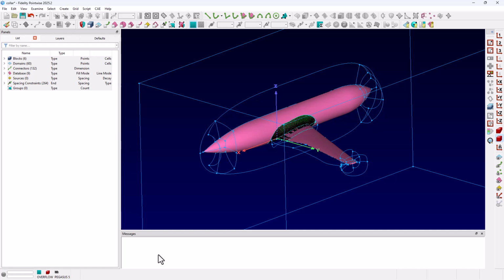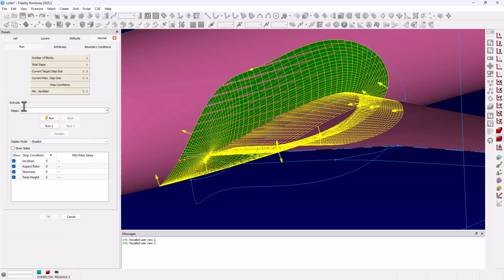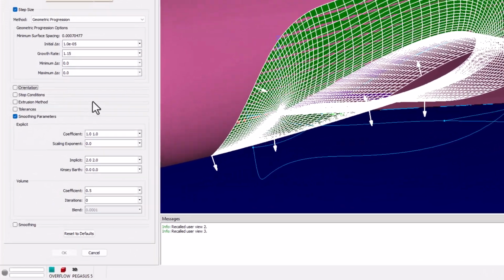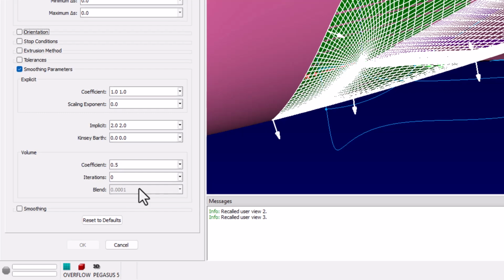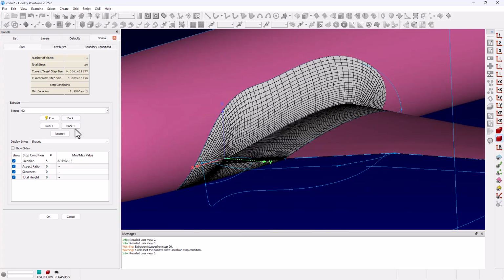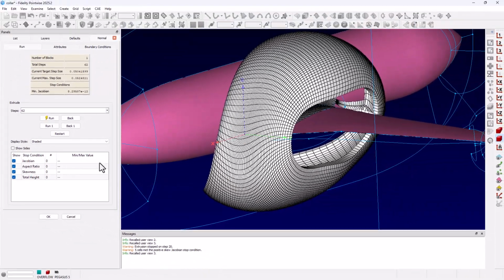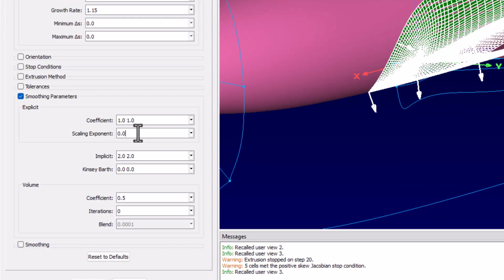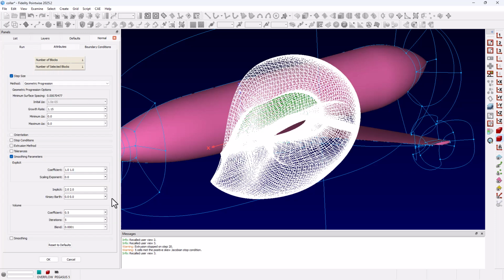Fidelity Pointwise: Hyperbolic Mesh Extrusion | Advanced Smoothing Controls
This Fidelity Tutorial Tuesday covers recent enhancements to the hyperbolic mesh extrusion tool in Fidelity Pointwise.

Using the Wing-Body Overset example, we demonstrate how the new smoothing controls improve robustness and prevent mesh failure in high-curvature regions like the wing trailing edge.

What’s Covered:
- Orientation frame setup and extrusion direction control
- Scaling exponent for exponential explicit smoothing
- Volume smoothing sub-iterations with blending coefficient
- Eliminating positive skew / Jacobian failures
- Improved shaded volume visualization

We compare legacy point-wise smoothing with the new exponential and iterative approaches, showing how to achieve full extrusion depth without cell folding.

If you work on structured volume meshing, overset grids, or CFD preprocessing workflows, these updates give you finer control over mesh quality and stability.